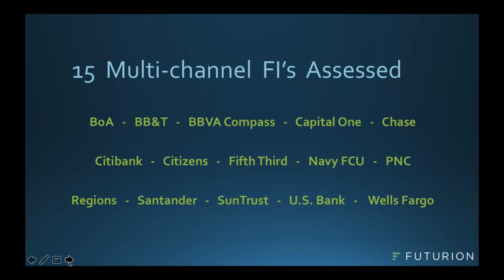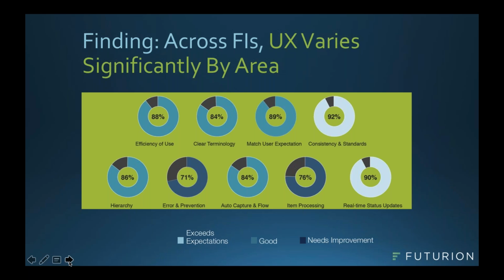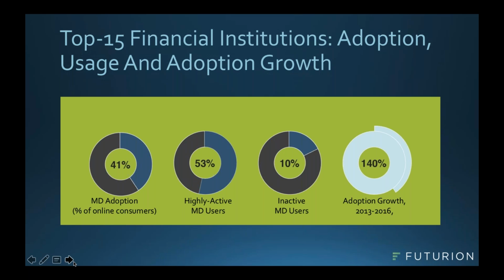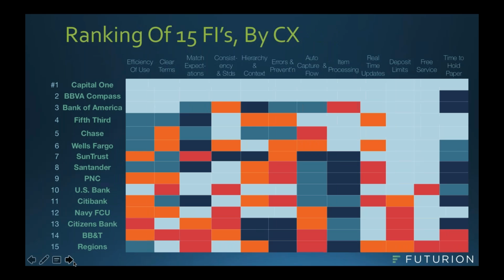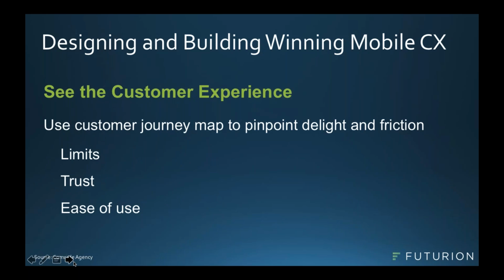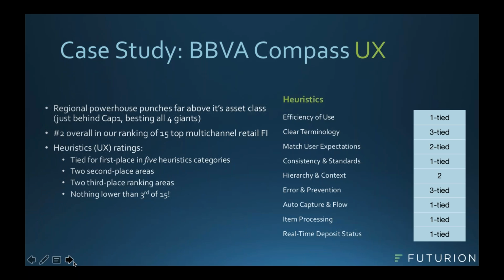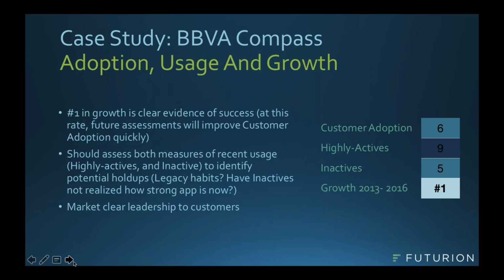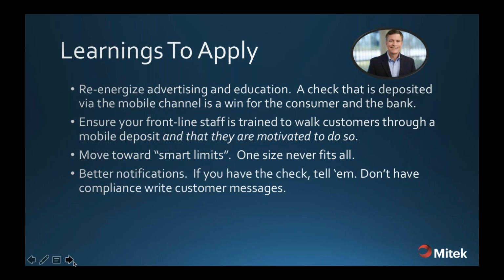Understanding the Impact of Customer Experience to Mobile Deposit Adoption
Mitek commissioned Futurion to understand how top banks' CX impacts customer adoption and which specific areas deserve the greatest focus. Find out the details in this webinar as the study's lead author, Jim Van Dyke, explores the differentiation of 15 large retail banks’ mobile deposit solutions and how this results in predictable levels (and patterns) of customer adoption and loyalty.

The study measured 12 customer experience categories representing 54 specific criteria, and correlated them to adoption, loyalty and growth. This webinar includes new, unpublished findings and feature a Q&A session that includes Mitek's Mike Diamond at the end.